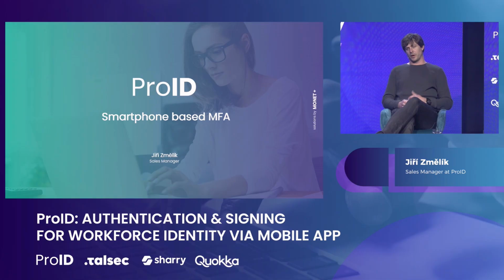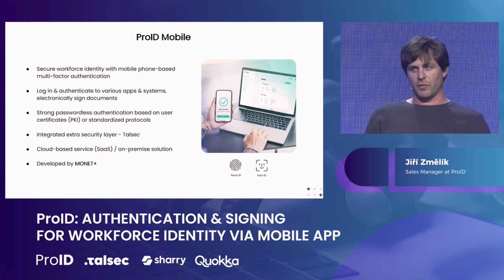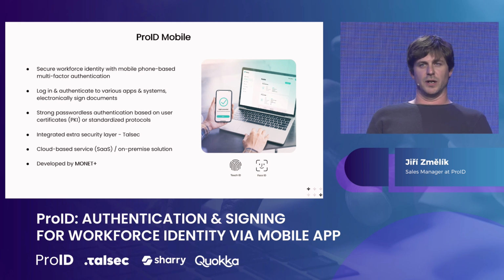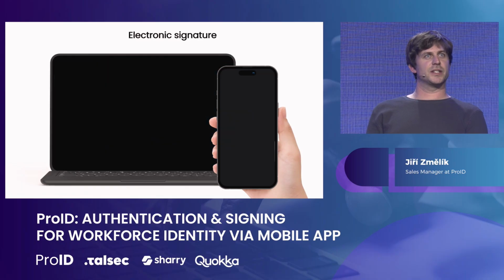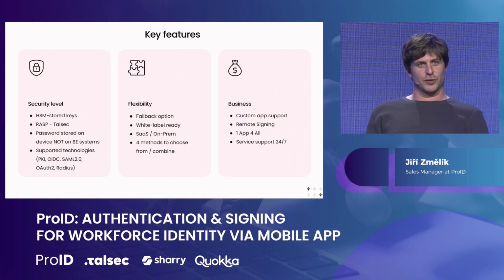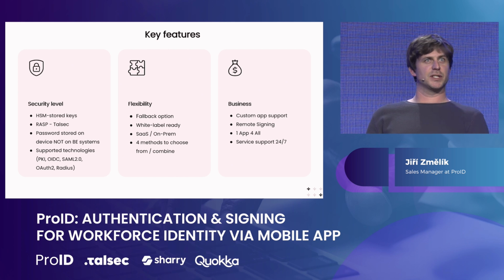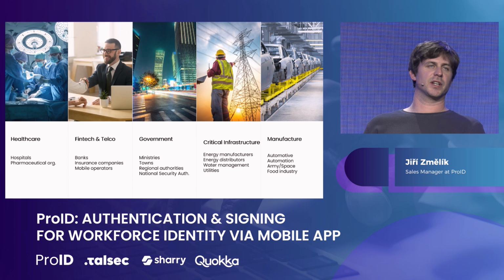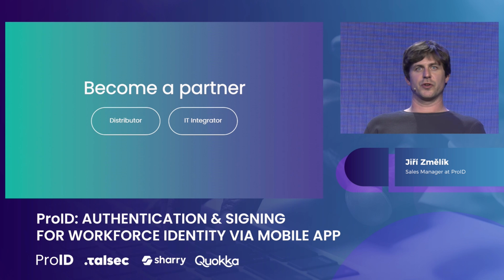Authentication & Signing for Workforce Identity via Mobile App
Learn how to securely and conveniently authenticate yourself with the ProID Mobile App. Learn all about this method during Jiří Změlík's presentation.